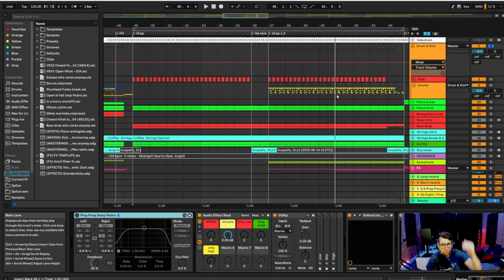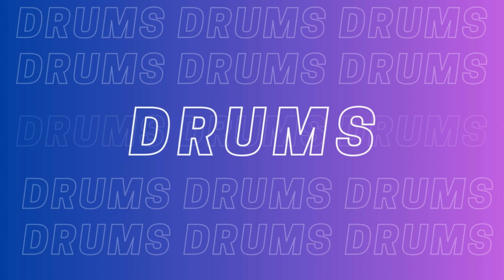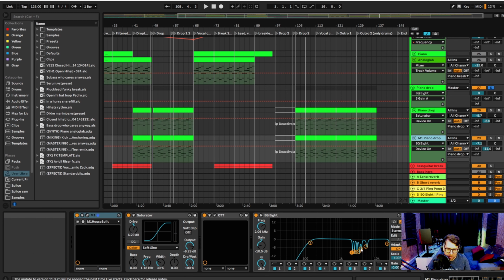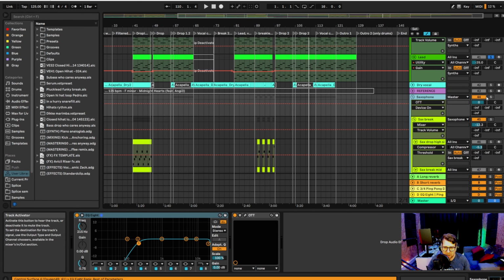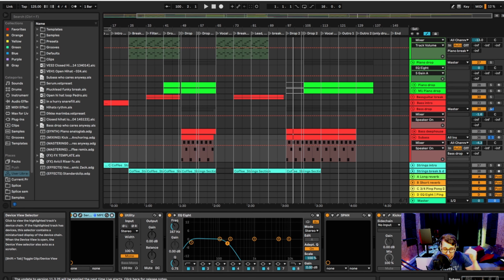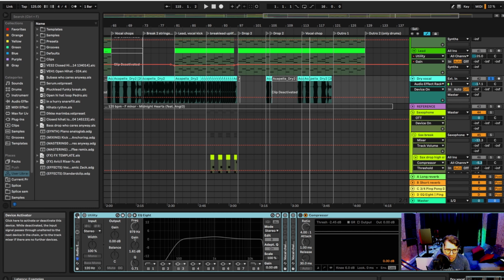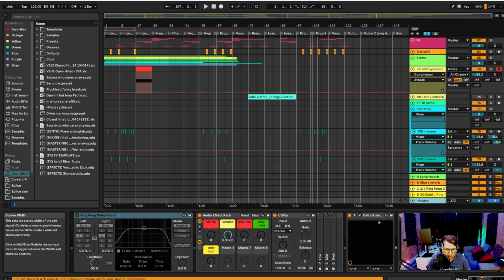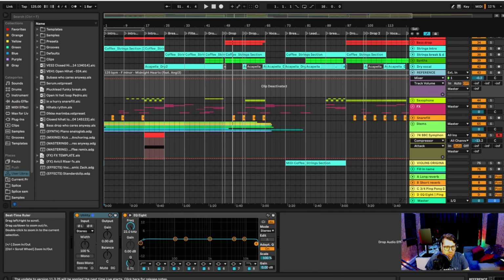Studio Breakdown - How I made my remix of 'Good Morning' by Jon Thomas & Lolos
Hey guys, it's Pedro Delamigo and welcome to my first ever studio breakdown. This time, I will show you how I made my remix of Good Morning by Jon Thomas & Lolos.

Let me know if you find it useful!

Also: Listen to my new remix of Ibiza!

Chapters:
0:00 Intro
0:18 How the remix came alive
0:49 How the proces of making a remix goes
2:03 Drums
3:27 Synths
5:25 Saxaphone
6:45 Bass
8:10 Vocal
9:32 Bassguitar
10:28 Mixing
11:03 Master
11:40 Metric AB & Referencing
12:13 Full break
12:58 Outro